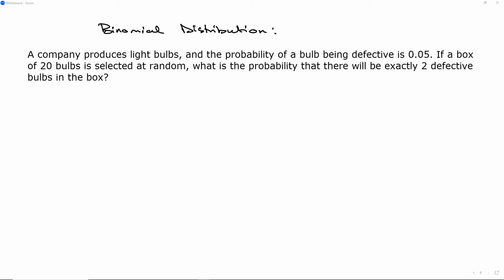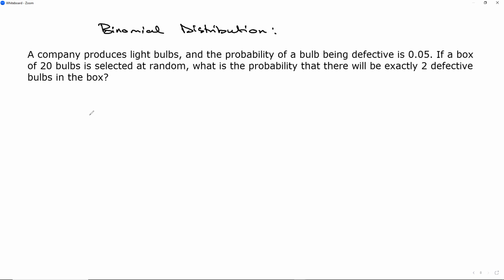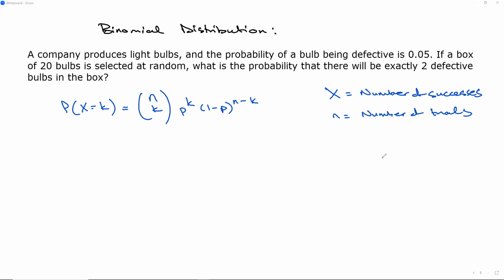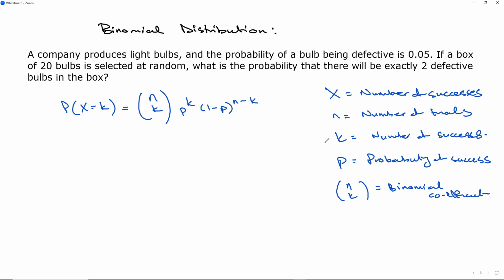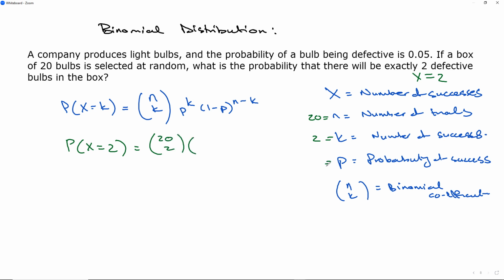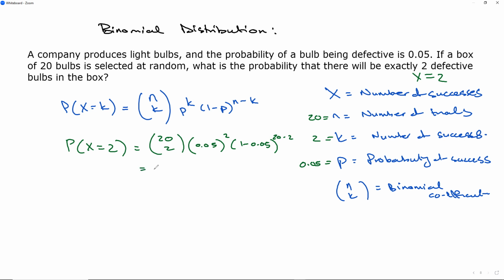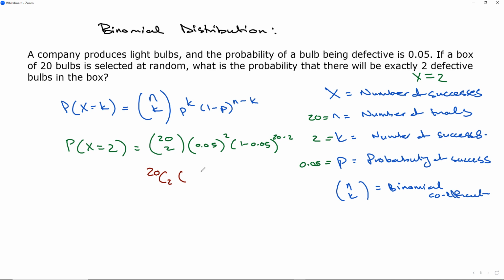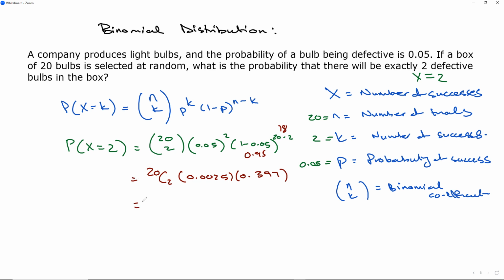Binomial Distribution examples